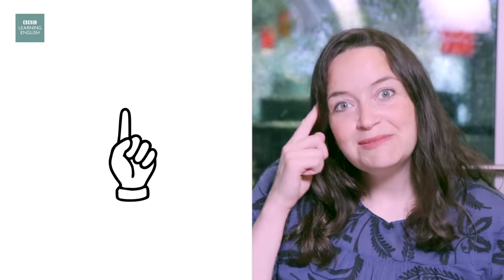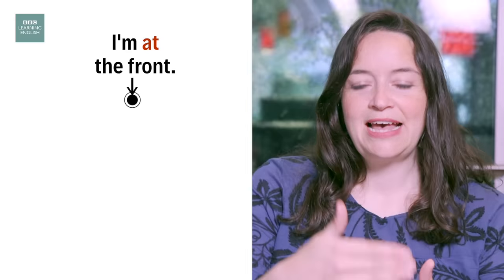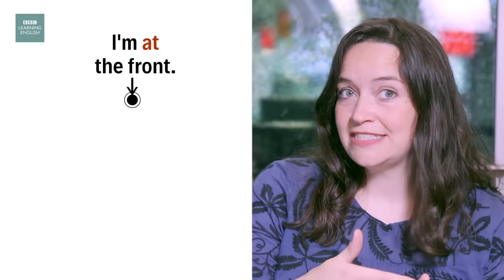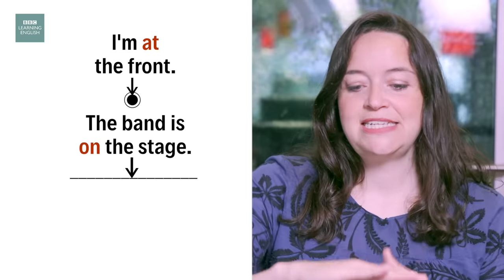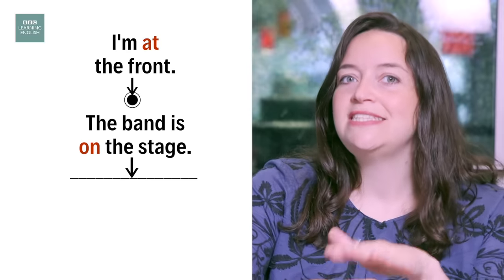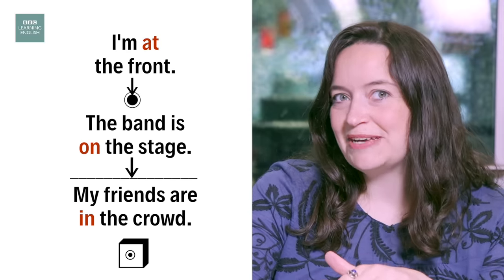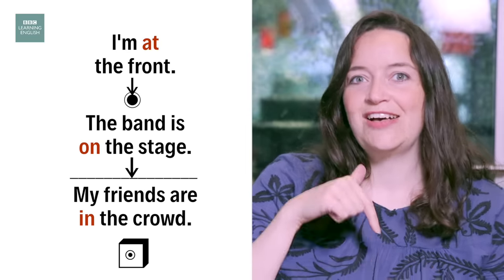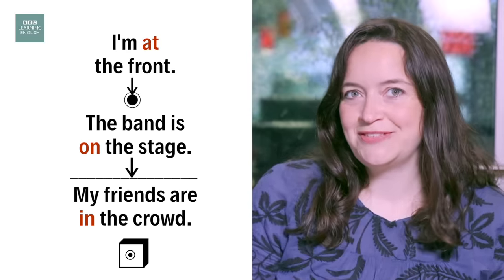Prepositions of place - in, at, on - English grammar | English In A Minute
'At', 'on' and 'in' are all prepositions of place. Sam explains how to use them in this English In A Minute free English class.

Watch Sam's video and decide how to fill in the missing words in this sentence:
My keys are ___ my office ___ work. I left them ___ the desk.
a)            in, at, on
b)            on, in, at
c)            at, in, on

Learning English is easy! Improve your English with our free English videos and lessons on grammar, vocabulary, pronunciation and English exams.

Please use English when you comment.